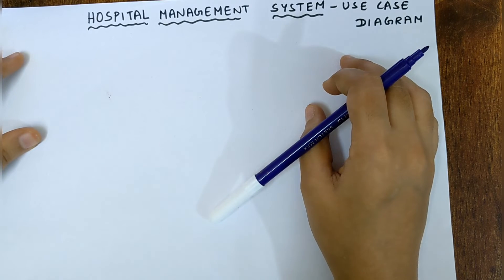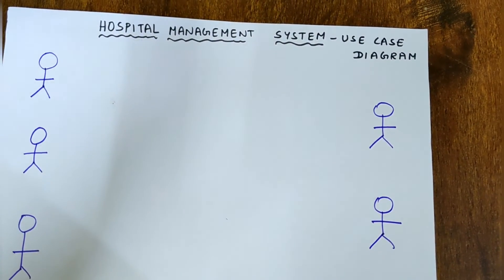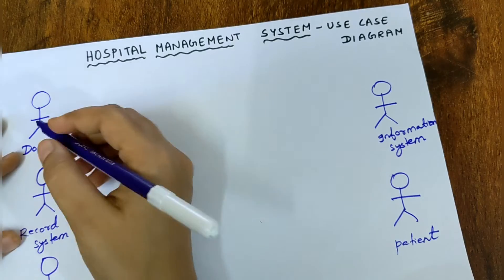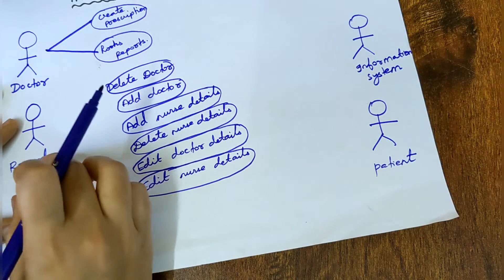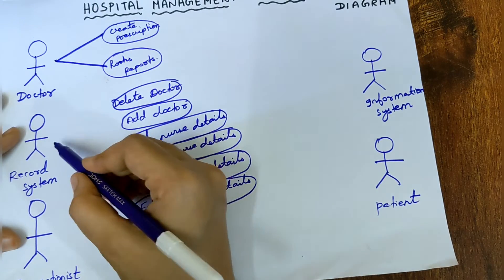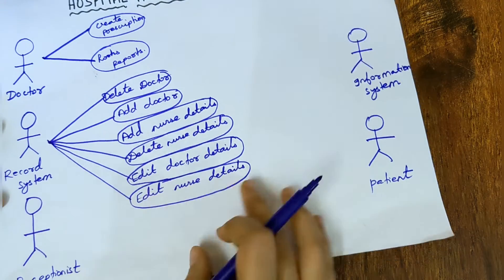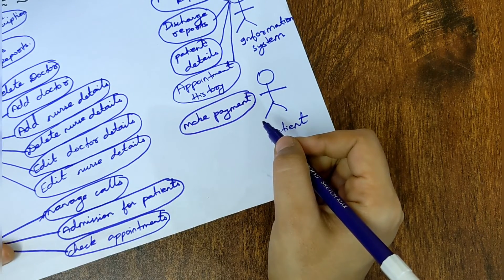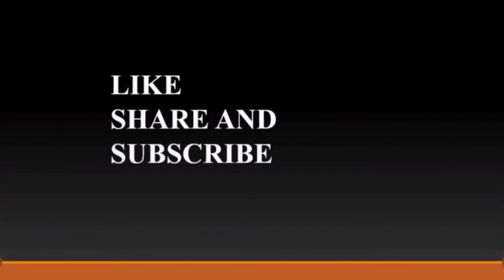How to draw use case diagram for hospital management system?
How to draw use case diagram?